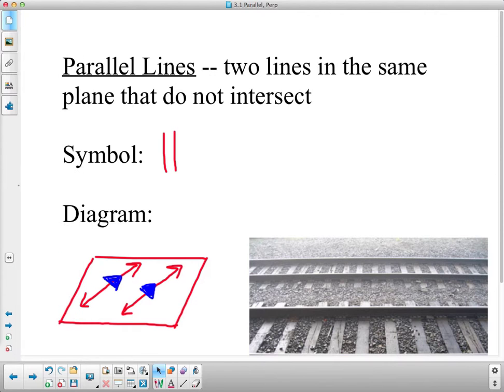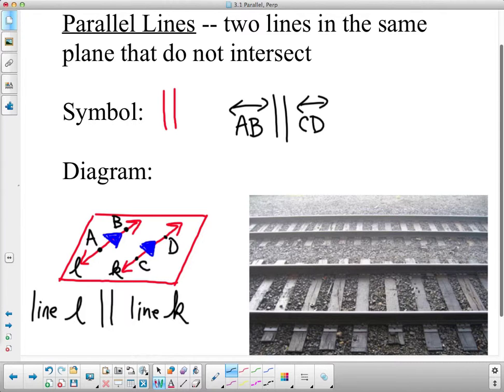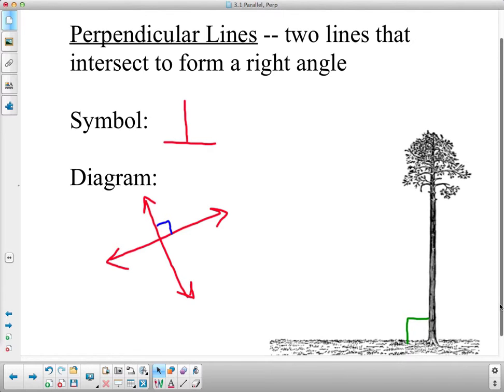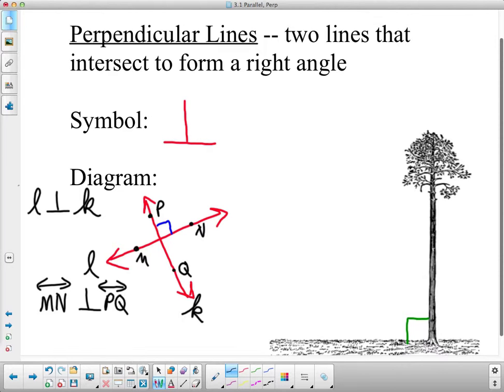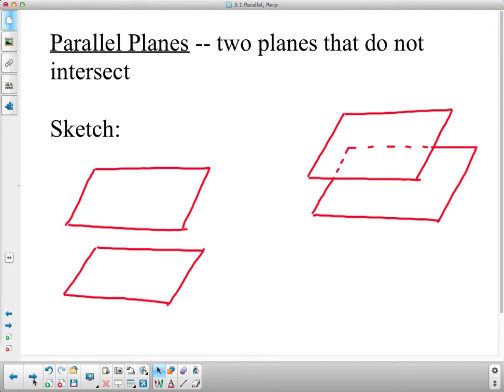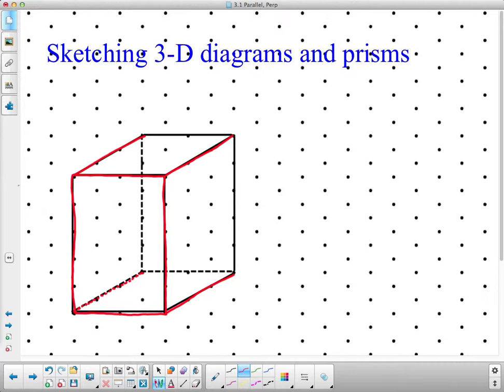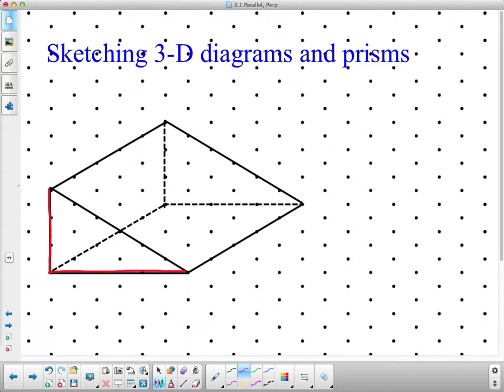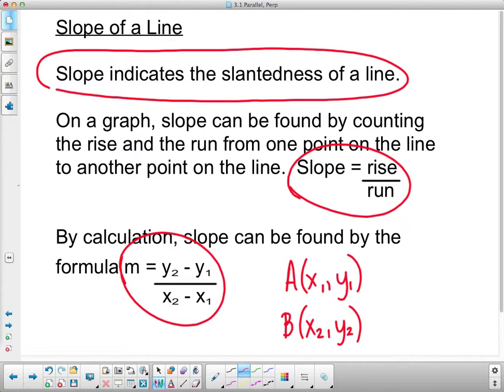Basic Geom Lesson 3.1 Parallel, Perp, Skew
Assignment: Pg110 #1-26,36,39-41 and Pg.665 #1-11odd